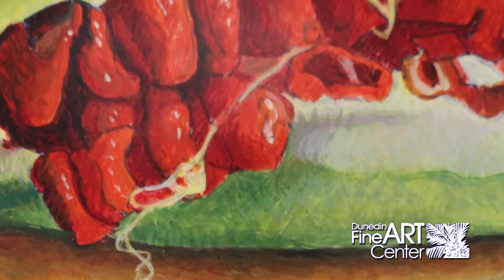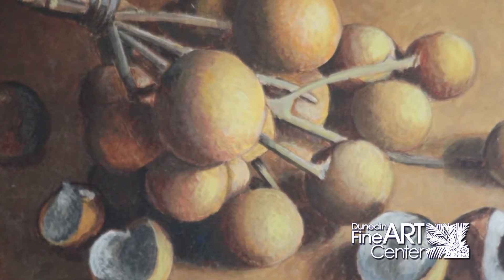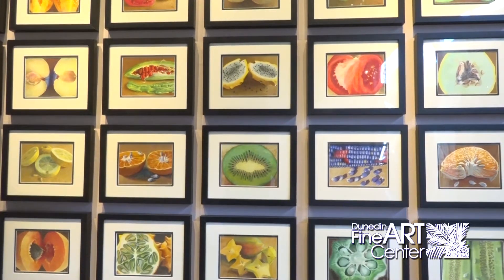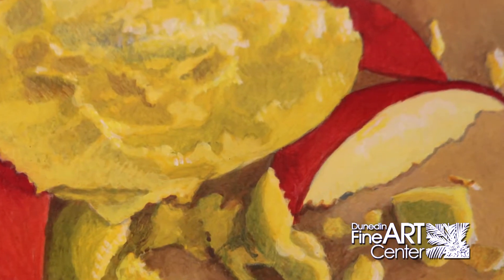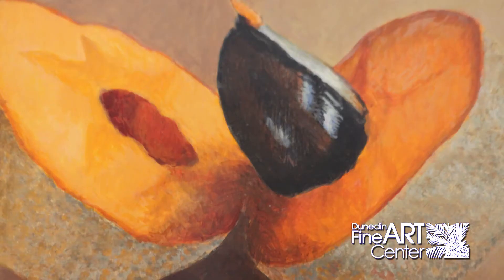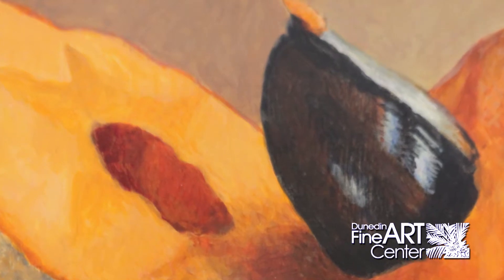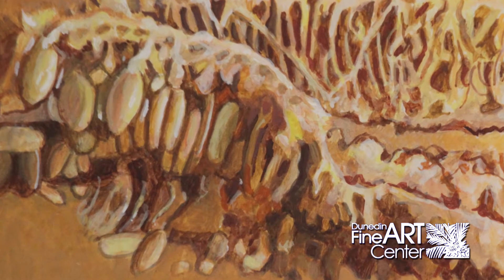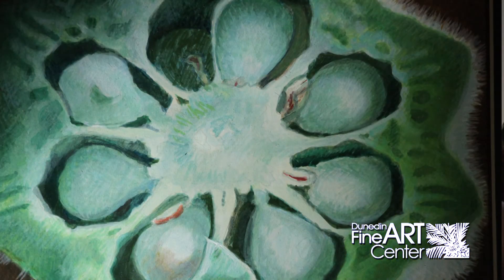Gainor Roberts Genesis Series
Artist Gainor Roberts explains her discovery of her Genesis Series exhibition and the origin of tempera painting. She shares her fascination of seeds on the insides of fruits and vegetables during a recent Artist Talk opening ceremonies at the Dunedin Fine Art Center.